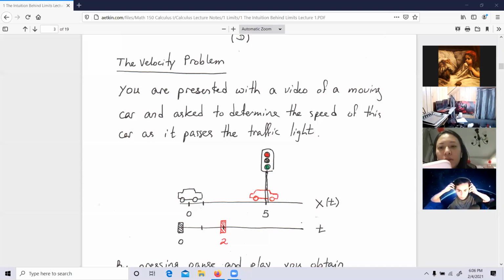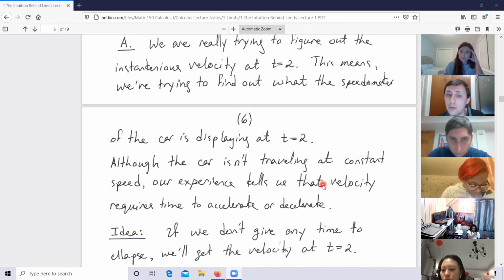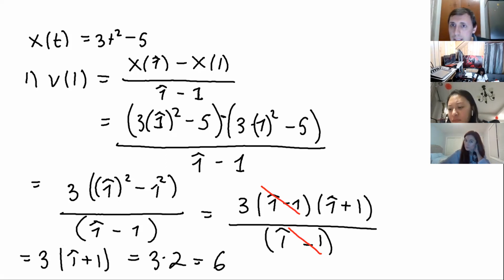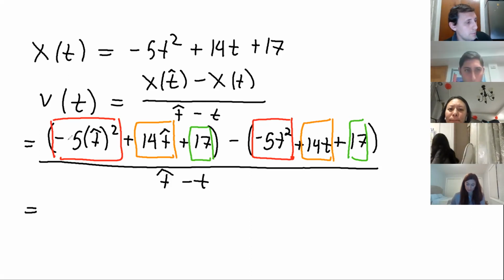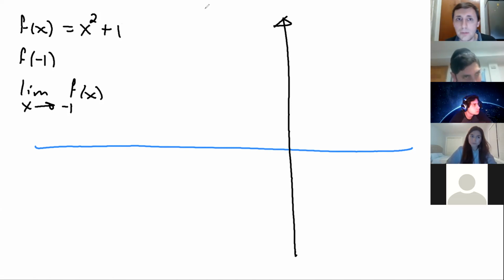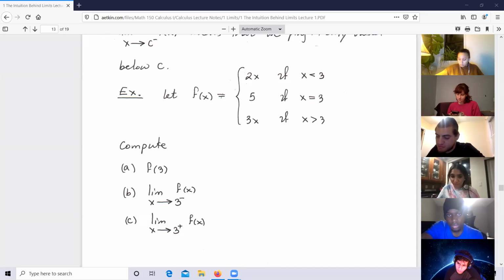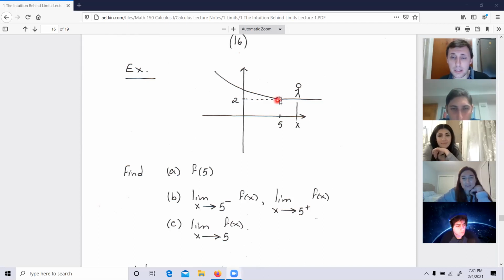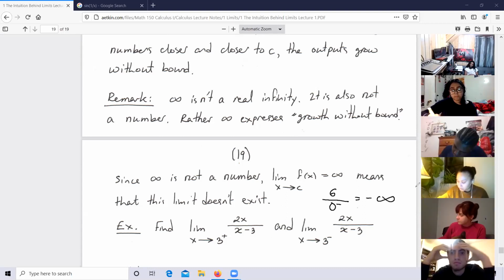E S21 Calculus Lecture 2: Instantaneous Velocity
We discuss how to compute instantaneous velocity and what it all means